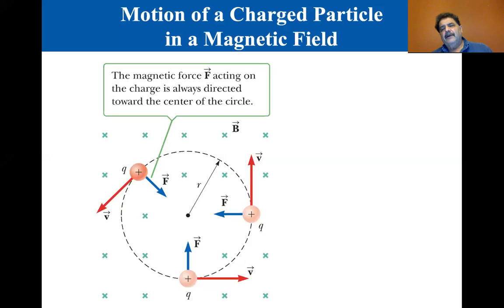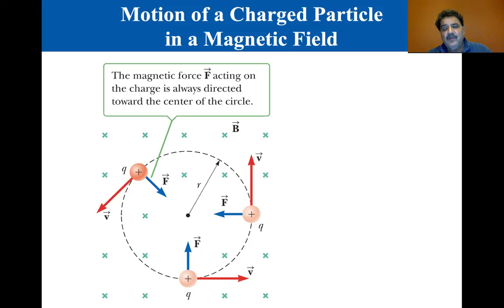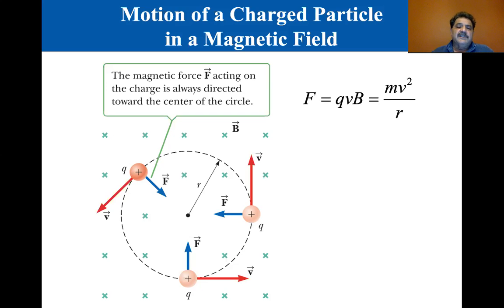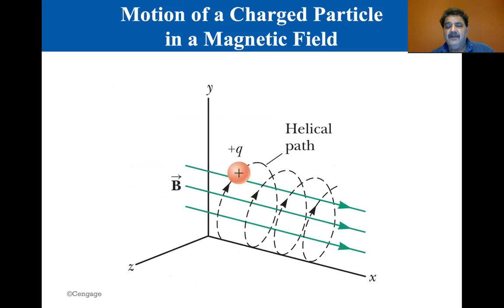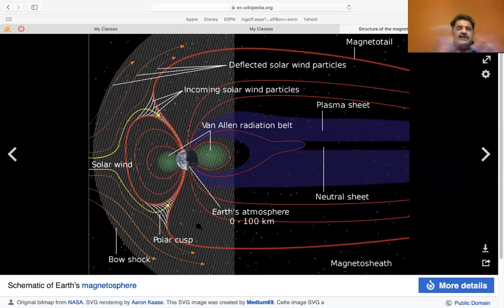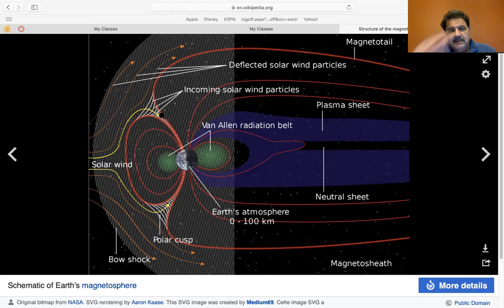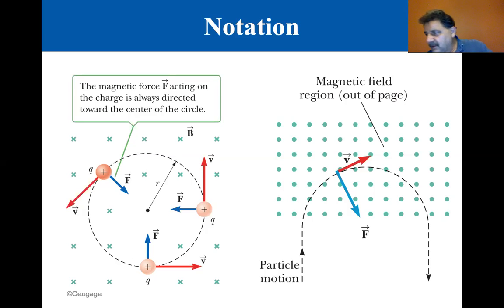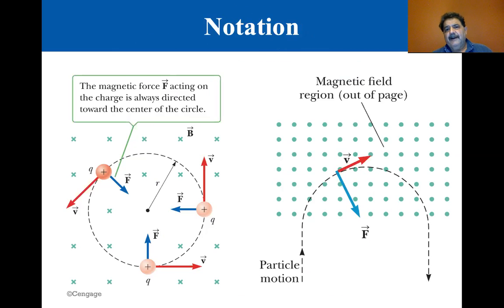College Physics Lectures, Motion of a Charged Particle in a Magnetic Field